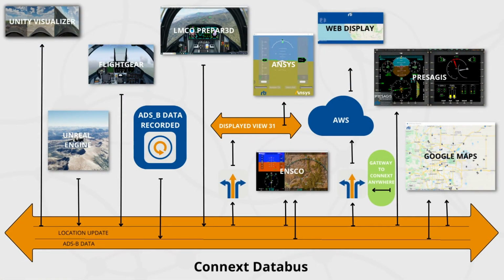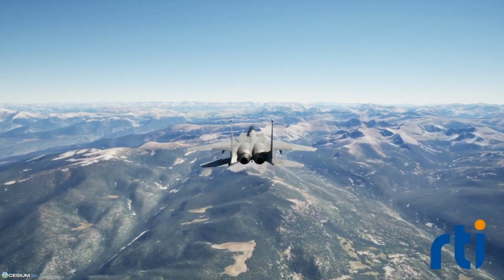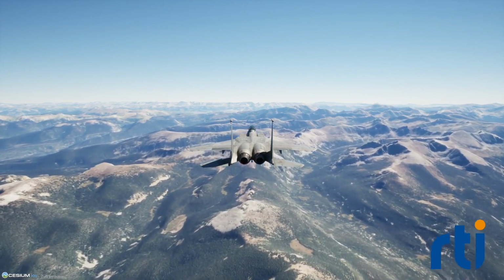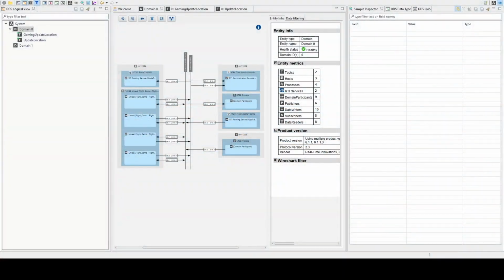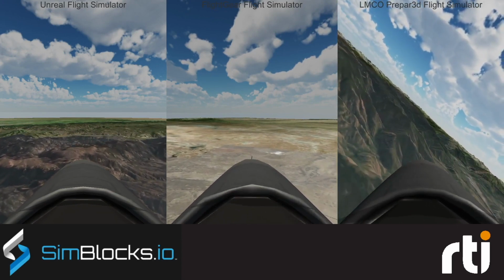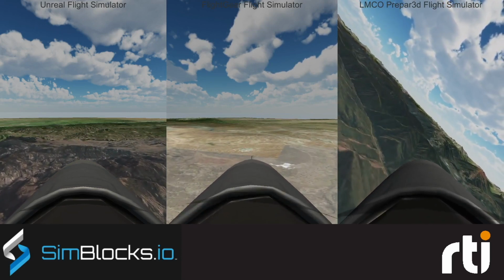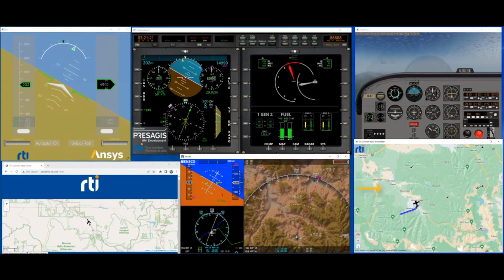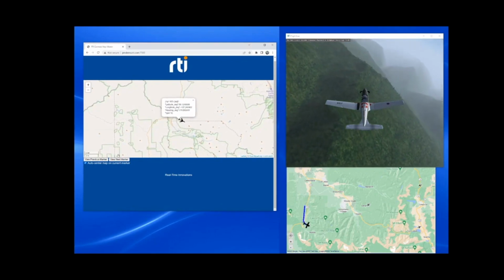RTI Avionics and Simulation Demo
The video presents RTI's Avionics and Simulation Demo showcased at I/ITSEC 2022, highlighting the integration of various flight simulators and avionics components through RTI Connext®. Utilizing Unreal Engine, FlightGear, and Lockheed Martin Prepare 3D, alongside cockpit displays from partners like ENSCO, Presagis, and Ansys, the demo offers a comprehensive overview. Additional RTI products such as Replay Service and RTI Connext Anywhere facilitate data replay and cloud connectivity. The Unity visualization provides real-time monitoring, while RTI Connext Anywhere enables web-based fleet monitoring.

To learn more about the multi-vendor interoperability demo showcasing FACE, SOSA, and DO-178C DAL A Certification, read our capability brief